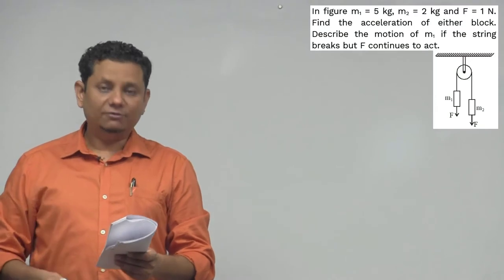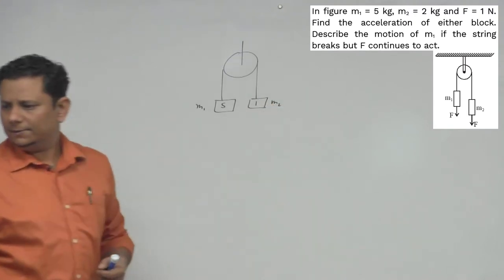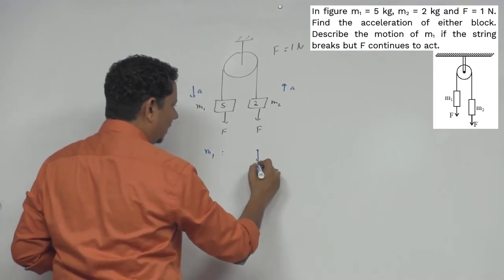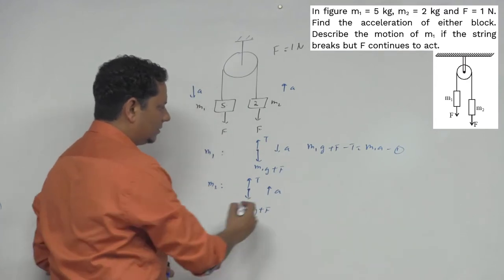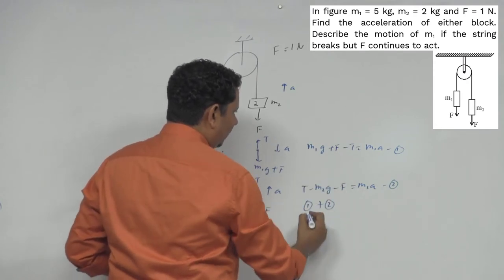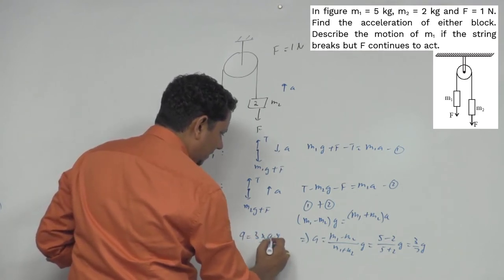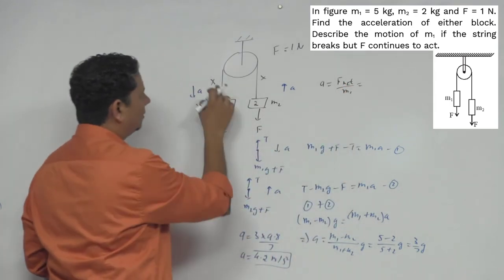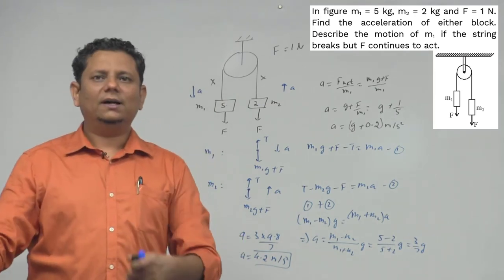HCV: In figure m 1=5 kg, m 2=2 kg and F=1 N. Find the acceleration of either block. Describe the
In figure m1 = 5 kg, m2 = 2 kg and F= 1 N. Find the acceleration of either block. Describe the motion of m1 if the string breaks but F continues to act.